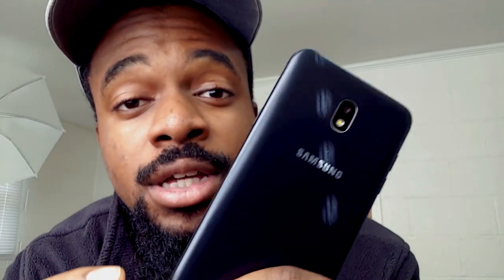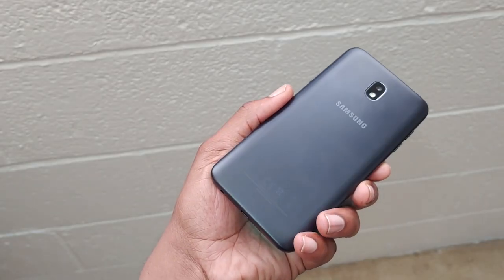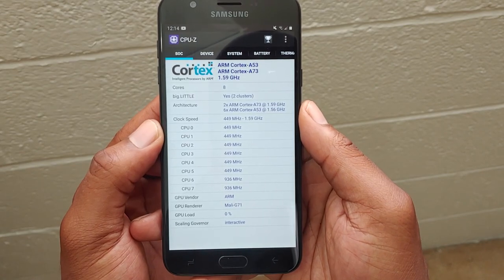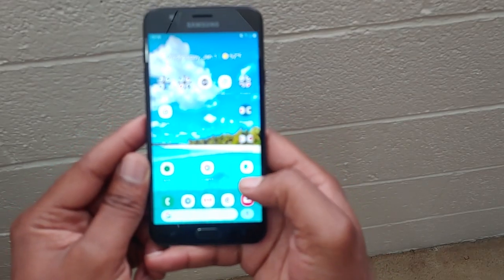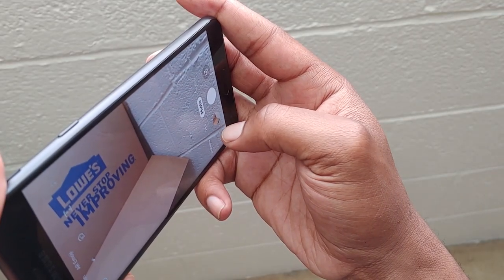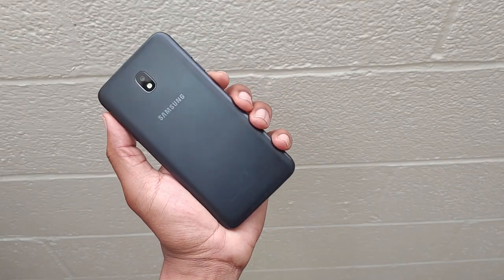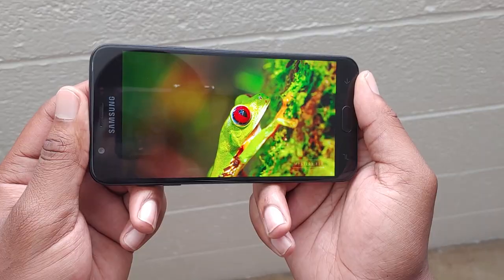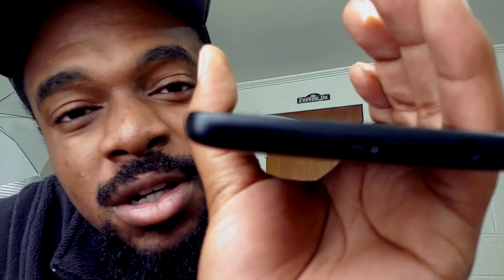*Beast Budget Phone* Samsung Galaxy J7 Crown: First Impressions!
Picked up a Galaxy J7 Crown during black Fridays sales and here are my first impressions!

Grab the phone and accessories now:

Screen Protector